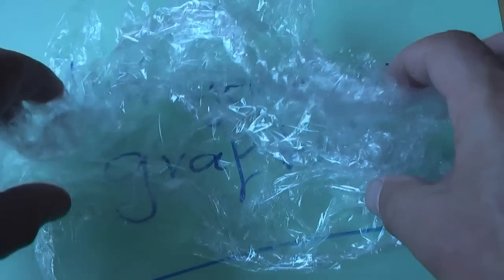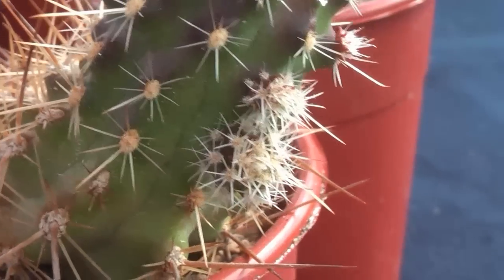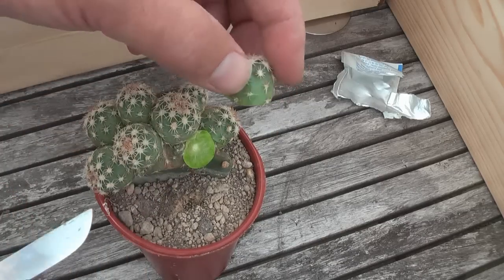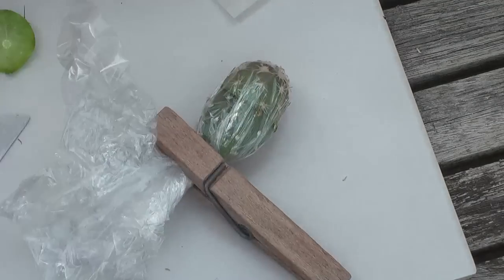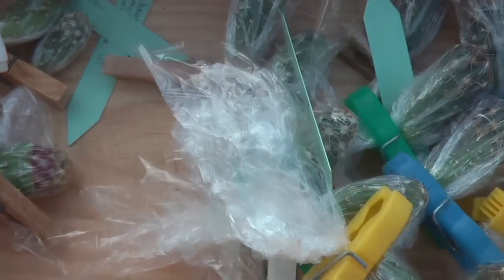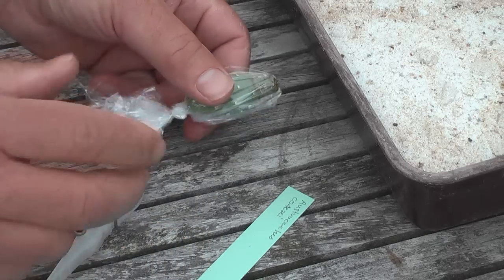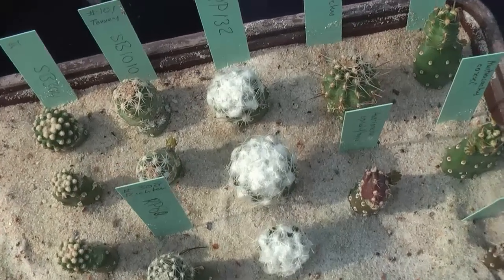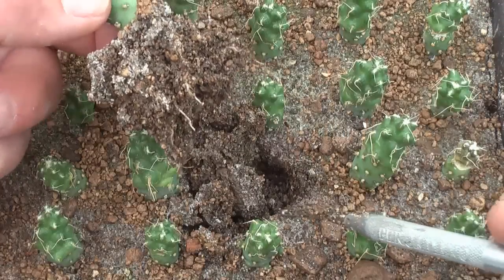Next generation grafting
A new way of grafting cacti by Ruud Tropper.